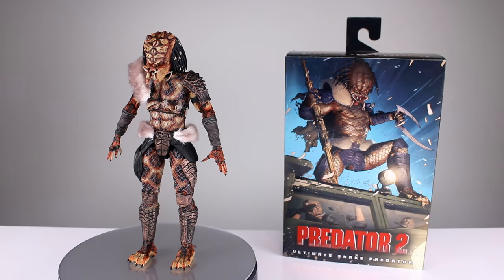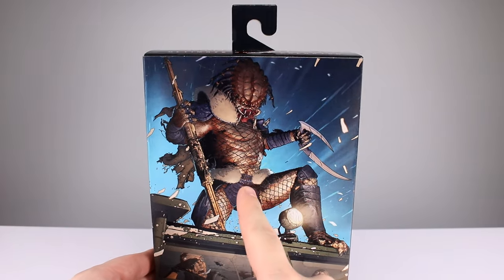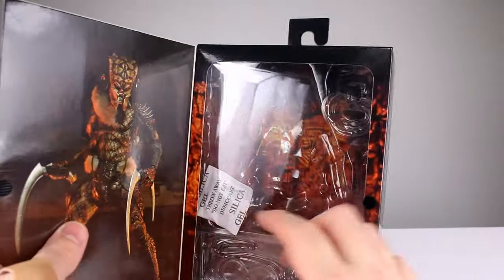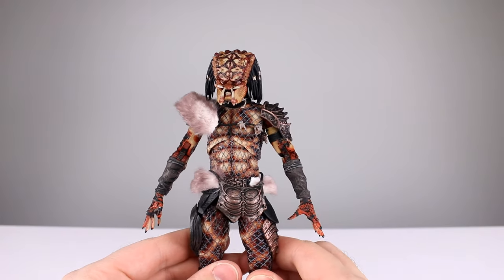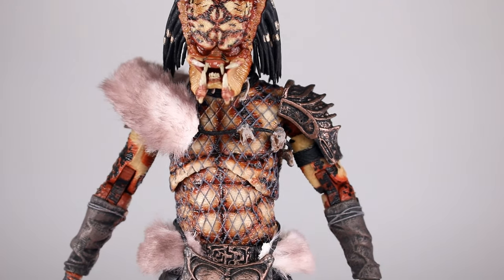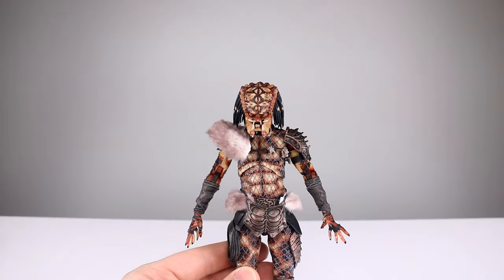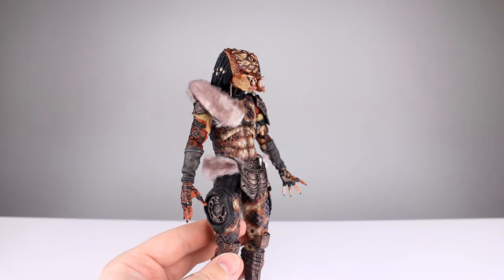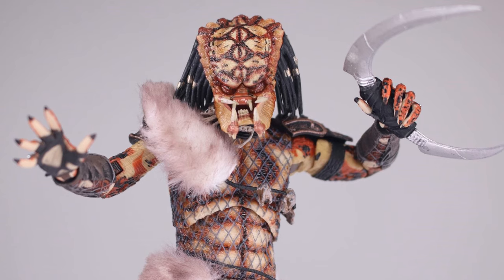NECA SNAKE PREDATOR Ultimate Predator 2 Action Figure Review